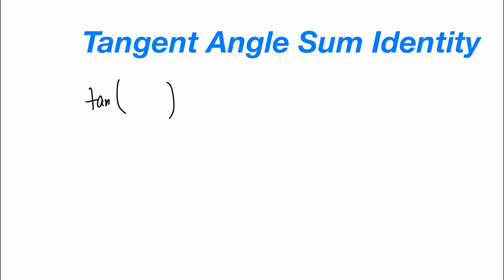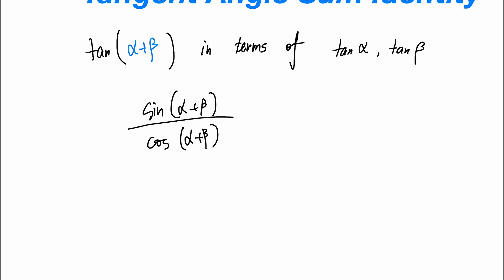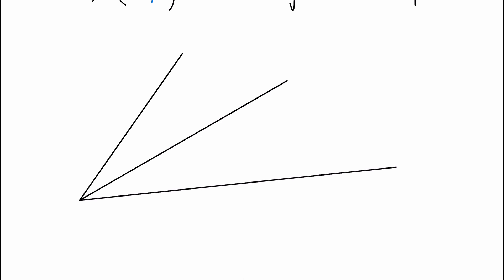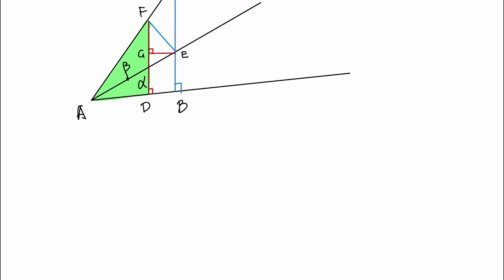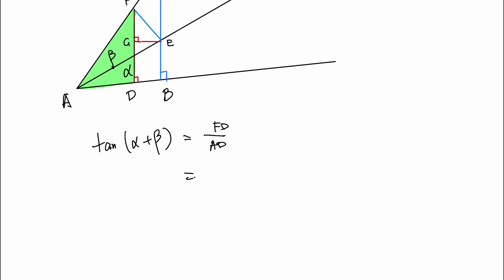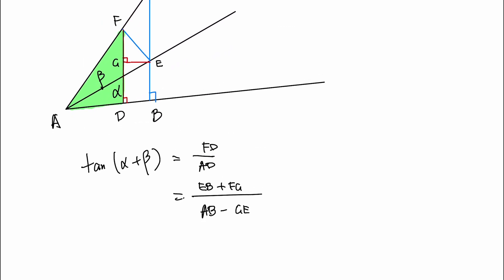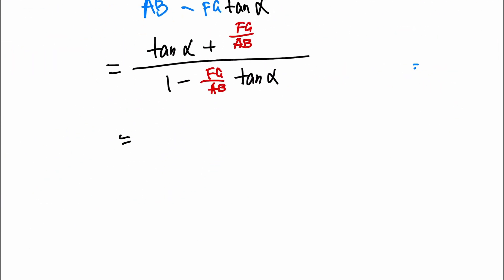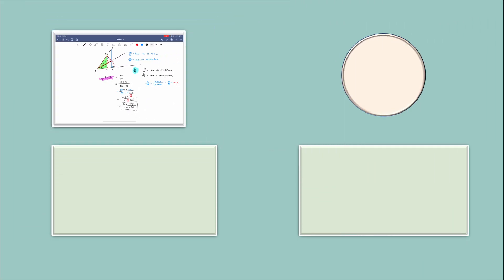Geometric Proof of tan(𝛼+𝛽)!